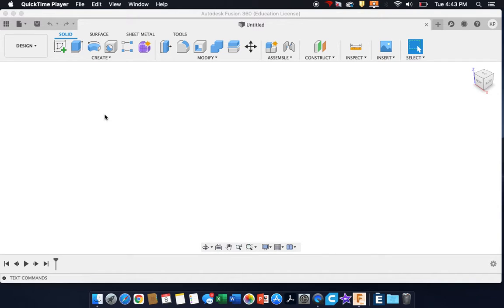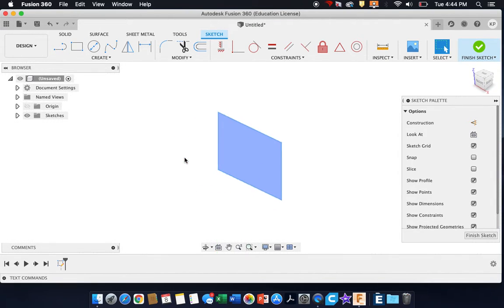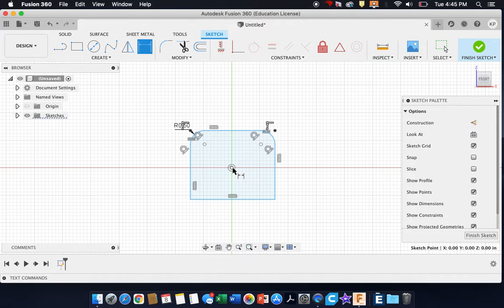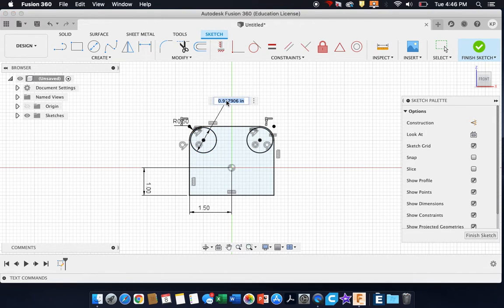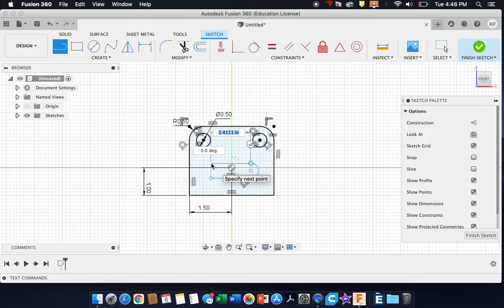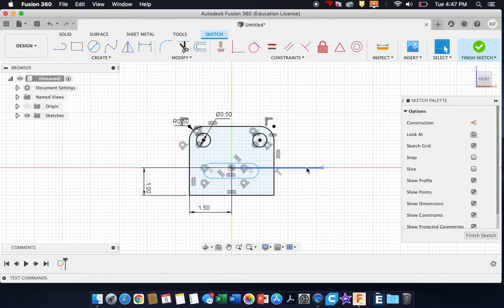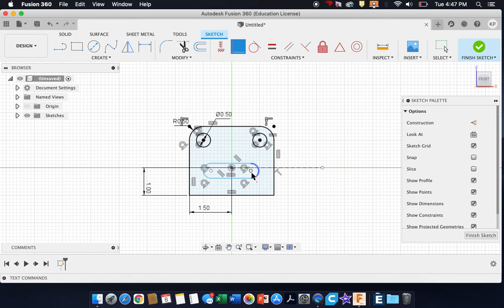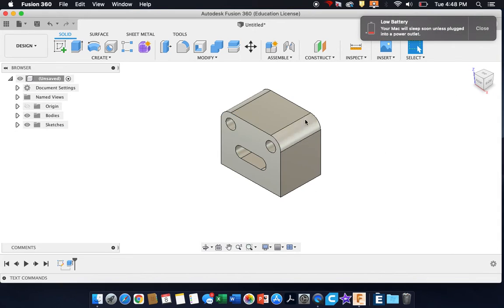TOT Fusion Lesson 6